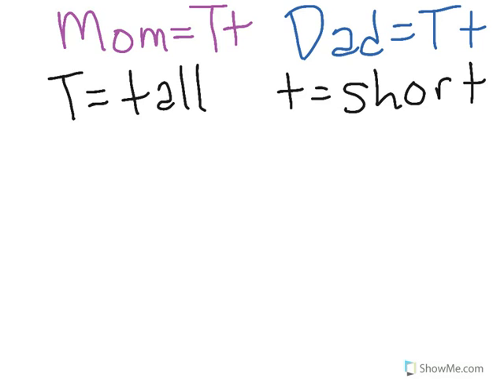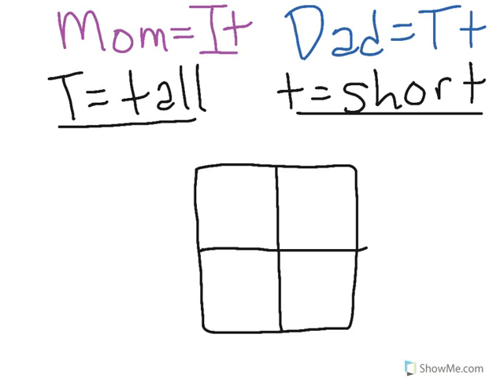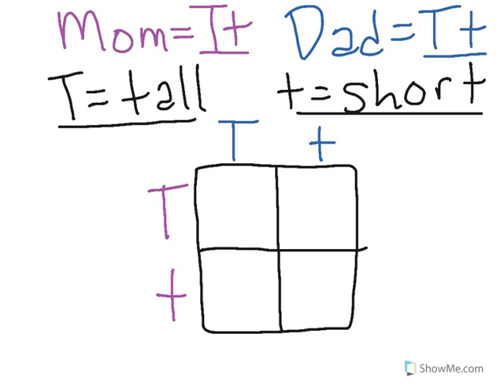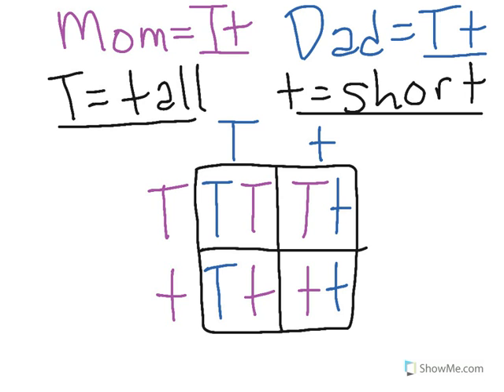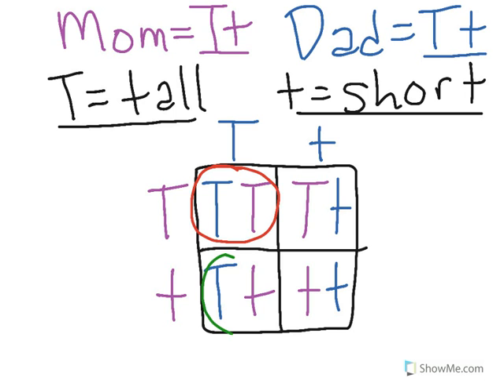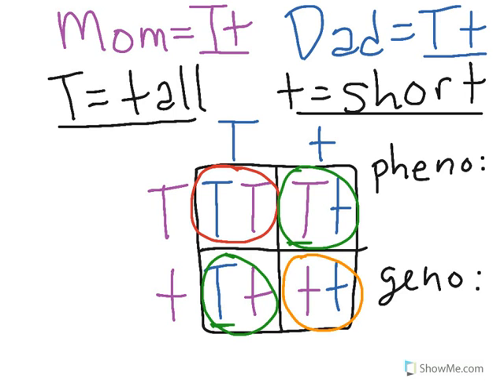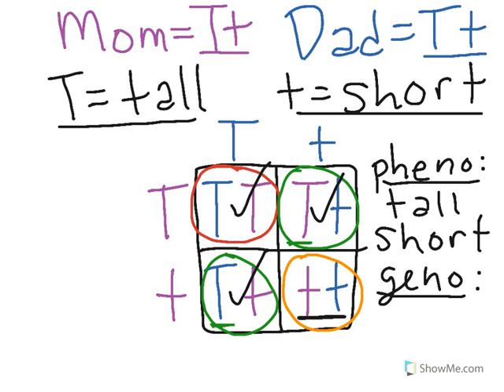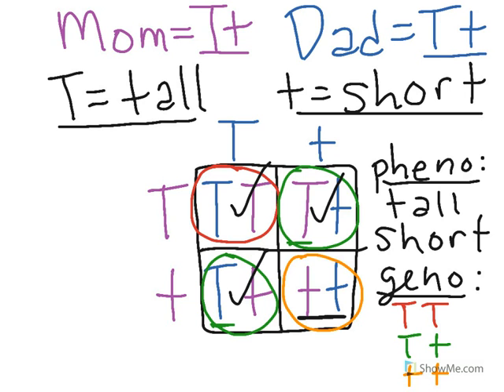How to Make a Punnett Square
Created by Joy Sanga